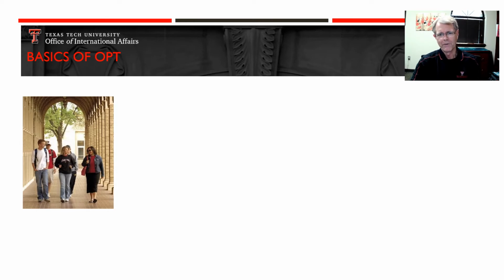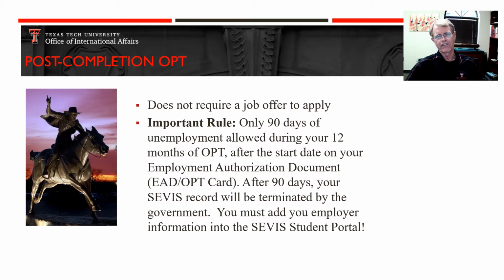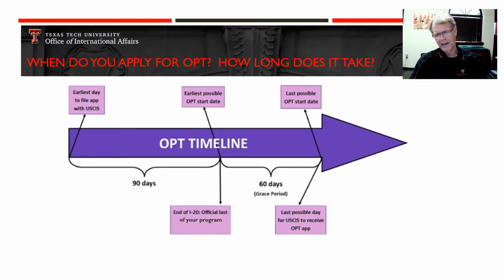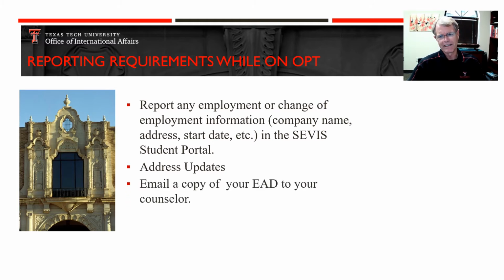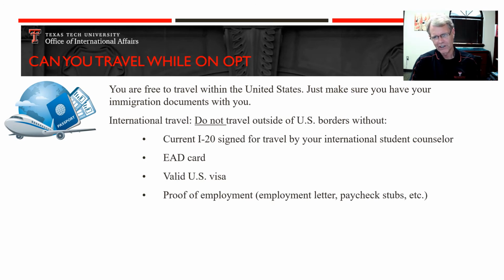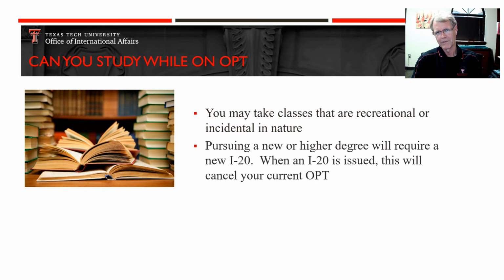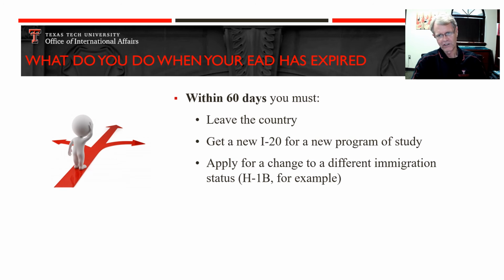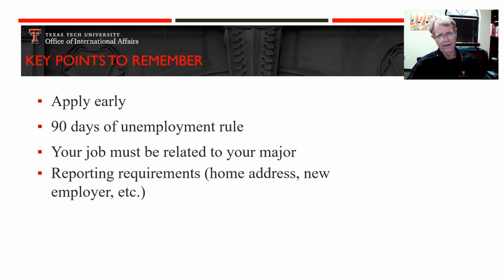opt presentation 10 9 20